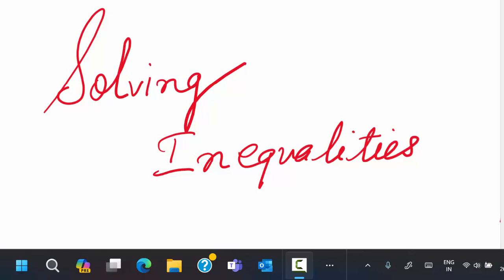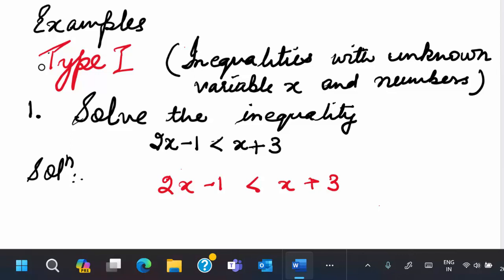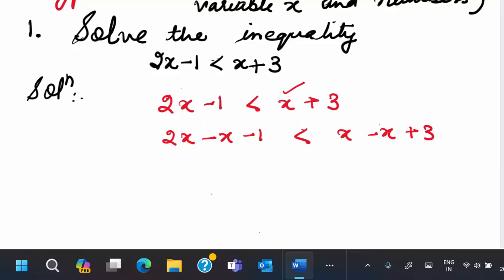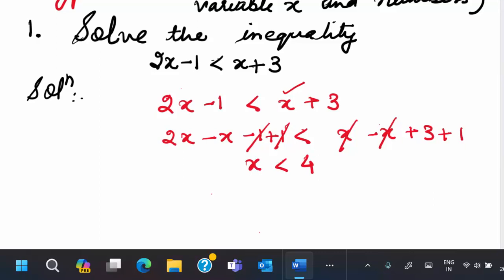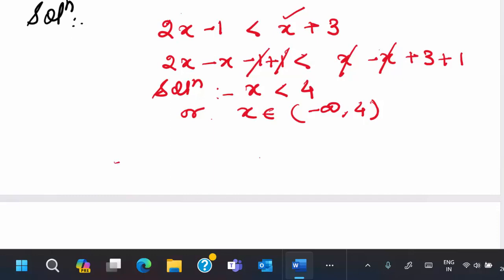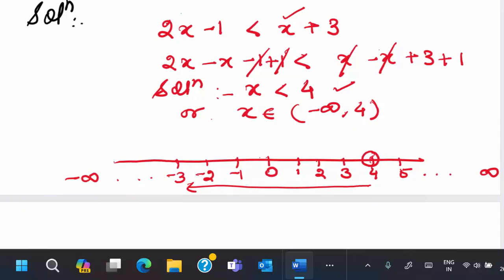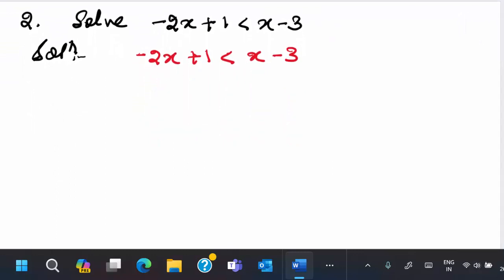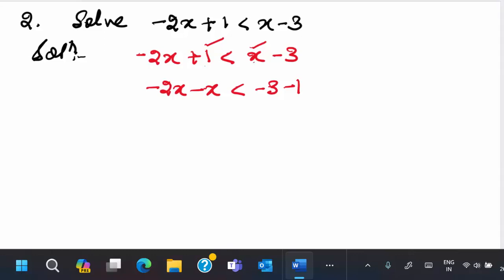Solving Inequalities I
Solving Inequalities where only numbers and the unknown variable are given are explained in this video. The rules which were explained in the previous three videos
are used to solve examples. These videos can be referred for understanding the working in the examples.

Under courses check  Remedial mathematics